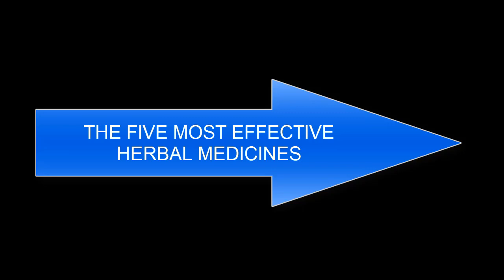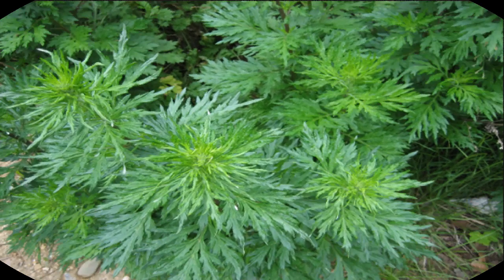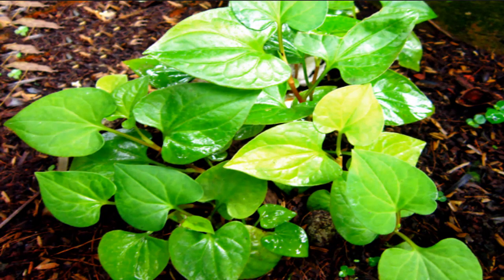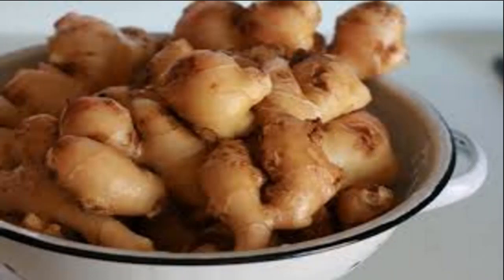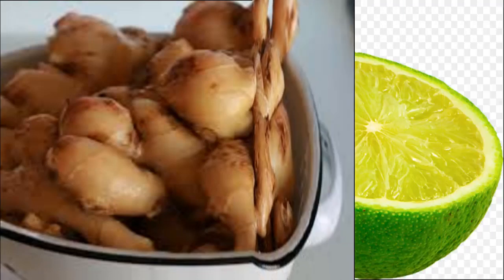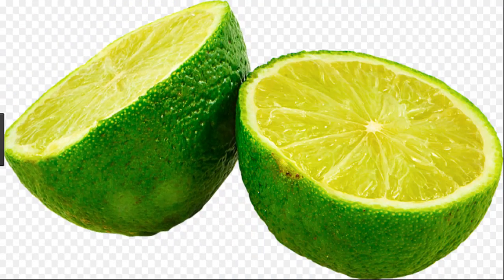THE FIVE MOST EFFECTIVE HERBAL MEDICINES || Health Every Day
THE FIVE MOST EFFECTIVE HERBAL MEDICINES || Health Every Day. Videos help you heal and prevent dangerous diseases, and learn more about the benefits of beneficial crops for healing.